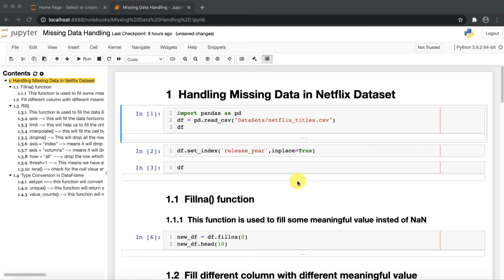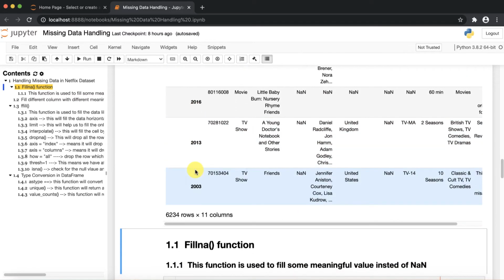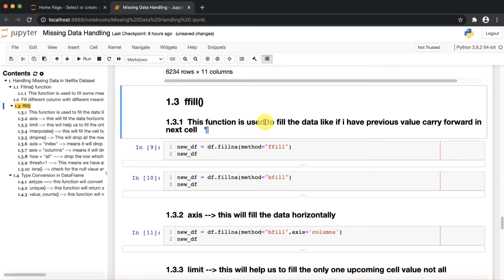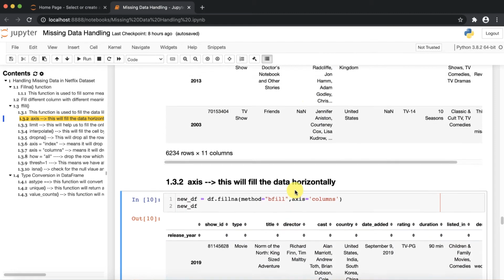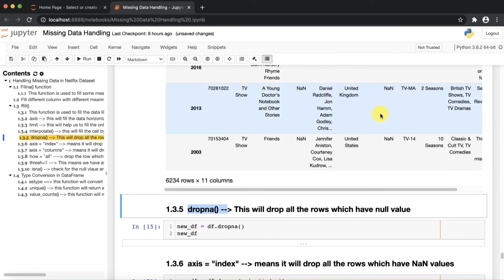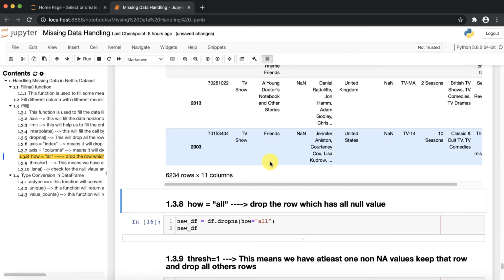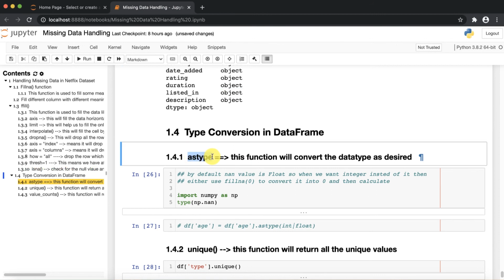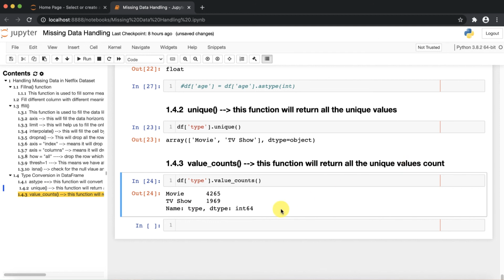Pandas Tutorial (Session 11) - Data Cleaning or Handling Missing Data in NETFLIX Dataset.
In this video, we are going to learn how to handle missing data in NETFLIX Dataset. This video is very useful as a first step of Data Cleaning in Data Analysis.

You will learn various concepts in this video like :

1. fillna()
2. dropna()
3. ffill
4. bfill
5. limit
6. thresh
7. interpolate()
8. how
9. axis
10 .unique()
11. value_counts() and many more

So in this video we'll start with how to install Pandas, how to load data into a
Jupyter Notebook, and how to see basic information about the data we've loaded.